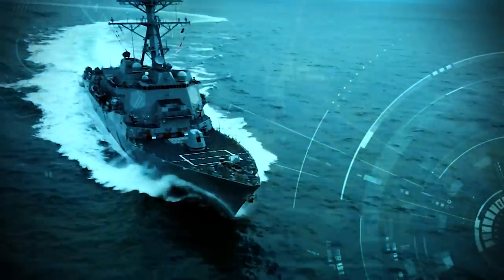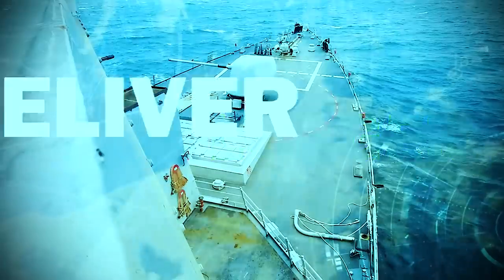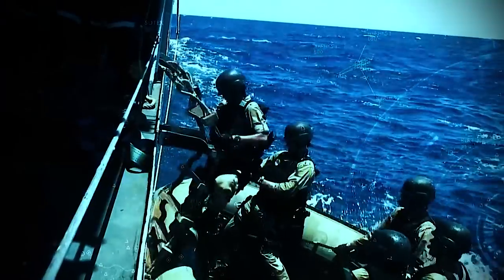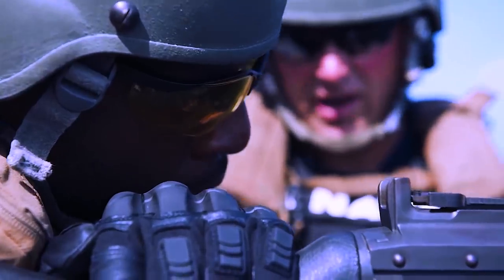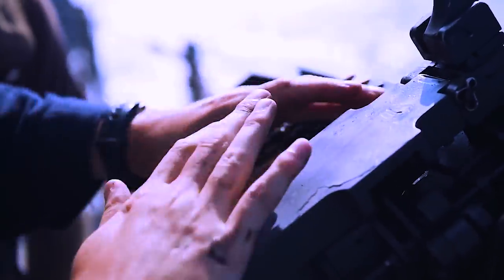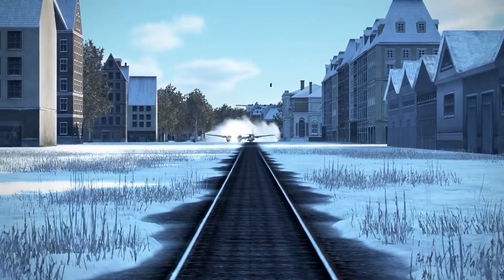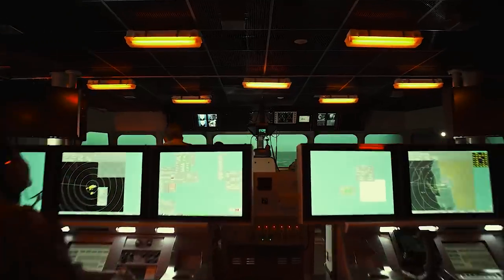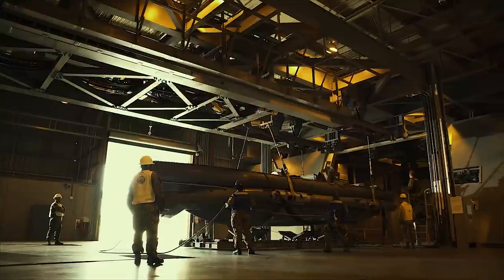美国海军驱逐舰试射最新武器/Weapon's Eye View Of USN Destoyer Shootin/2021/4K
在荷兰德泽文省级护卫舰的帮助下，美国海军驱逐舰保罗·伊格内修斯 (DDG 117) 使用两枚 Standard Missile-3 (SM-3) Blk IA 拦截器摧毁了仍在太空中的弹道导弹。 2021 年北约在苏格兰海岸附近的强大盾牌海上演习

阿利·伯克级导弹驱逐舰保罗·伊格内修斯 (DDG-117) 从近距武器系统 (CIWS) 发射炮弹。 并在 2021 年 6 月 1 日海上演示/强大盾牌演习期间发射 MK-45 MOD 4 5 英寸 62 口径轻型火炮，作为实弹演习的一部分。 海上演习/强大盾牌演习，由海军进行 北约打击和支援部队代表美国第六舰队，是一项实弹综合防空导弹防御 (IAMD) 演习，利用北约指挥和控制报告结构提高盟军的互操作性。

俄罗斯海军最致命的 5 艘战舰 - 俄罗斯联邦从其前苏联那里继承了一支强大的海军力量，特别是在古巴导弹危机之后的几十年里，苏联海军投资激增。 但在 1990 年代，由于缺乏维护和资源，这些船只中有大量年久失修。

俄罗斯目前几个最热门的冲突地区，包括波罗的海地区和最近的亚速海，本质上都是海军。 因此，克里姆林宫一方面越来越注重通过具有成本效益、出口驱动的创新以及另一方面对现有技术的迭代适应来实现海军现代化。

结果是旗舰和一流舰艇，虽然并非没有技术挑战，但可以拥有强大的海军威胁能力。 这里有五艘最危险的俄罗斯军舰。
美国海军显然已经在其中一艘驱逐舰上安装了新的激光炮。 随着美国舰队争先恐后地部署防御中国和俄罗斯的反舰武器，该装置可能代表着美国舰队向前迈出的一大步。

提供给 The Battle Zone 编辑 Tyler Rogoway 的消息来源是阿利伯克级驱逐舰杜威号在圣地亚哥海军基地的照片。 在照片中，杜威似乎在其前甲板上配备了一种新的激光武器。

海军正在开发几种用于舰载的定向能武器。 目前还不清楚驱逐舰携带的是哪种激光。 Rogoway 进行了一些有根据的猜测。 根据我们的分析，我们在杜威身上看到的最有可能的答案是海军光学炫目拦截器系统，该系统将于今年年底安装在海军驱逐舰上。
美国水手在实弹射击演习中使用 Mk 38 Mod 1 自动机枪系统发射 25 毫米子弹。

Mk 38 是 M242 系统的海军版本。 Mk 38 由 M242 链式机枪和 Mk 88 Mod 0 机枪安装座组成。 它为舰艇提供防御性和进攻性的炮火能力，以打击各种水面目标，例如巡逻艇、浮水雷和各种岸基目标。 标准射速高达每分钟 200 发。 该武器的有效射程为 3,000 米（9,800 英尺），具体取决于所使用的弹药类型。

免费youtube视频下载神器链接（Free youtube video download software）：FDM：
免费可以商业图片网站链接Free commercial image website link is available：Unsplash
免费高清视频图片网站地址（Free high-definition video picture website address）：

推荐视频：The Daily Aviation/Machinery Place/Papillon Grand Canyon Helicopters/
                     AiirSource軍事頻道/Military Archive/Spladam/Gung Ho Vids